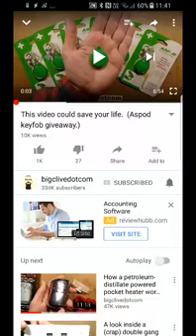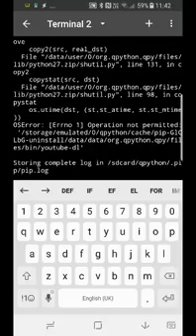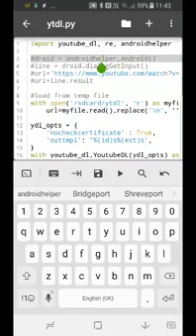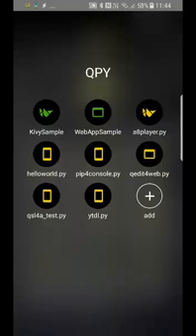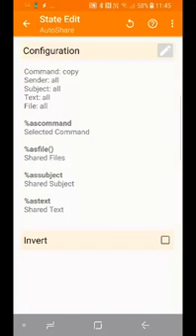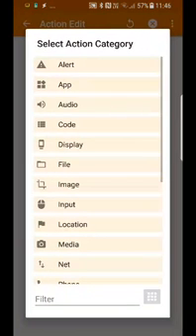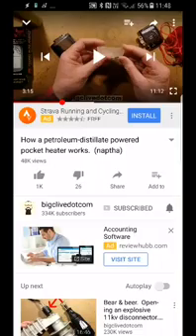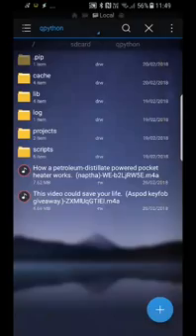How to download YouTube audio only on Android with youtube-dl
I wanted to share from the Android YouTube app to a python script to download the audio to listen too later. This is how I did it with Tasker, QPython, Qpython plugin for Tasker and Autoshare